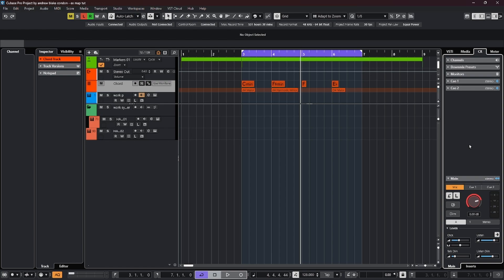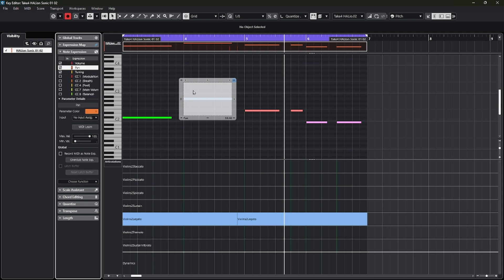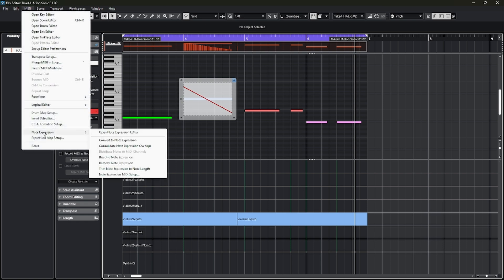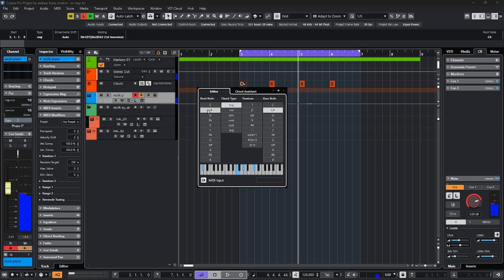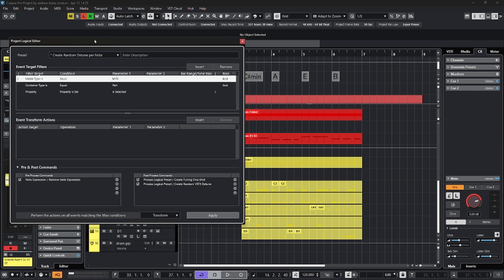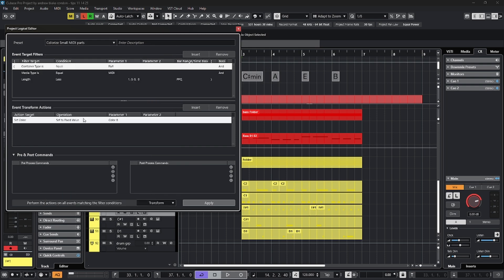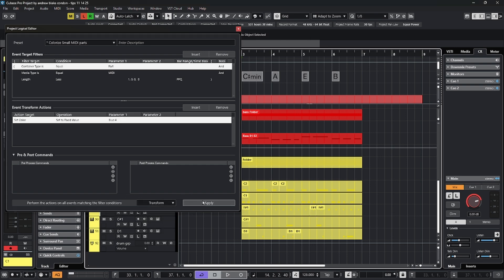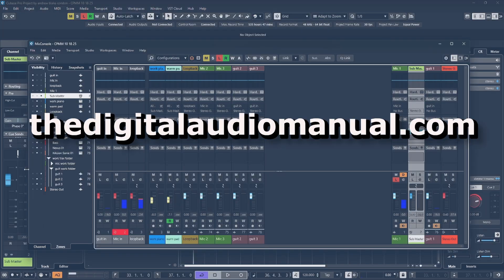Note Expression Chord Functions Project Logical Editor in Cubase from The Digital Audio Manual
The Digital Audio Manual is your complete solution to a better way to learn.   Click the link above to get your free preview copy so you can browse over all the topics that are available.  If you are looking for a learning solution with Cubase, Wavelab and other music software, this is exactly what you have been searching for.  Everything is step by step, start to finish.  With demonstrations that will make it all seem easy to understand and apply,, so Click the link above and come and be part of the clear path to a better way to learn.

In todays video we are going to look at Note Expression Chord Functions Project Logical Editor in Cubase from The Digital Audio Manual